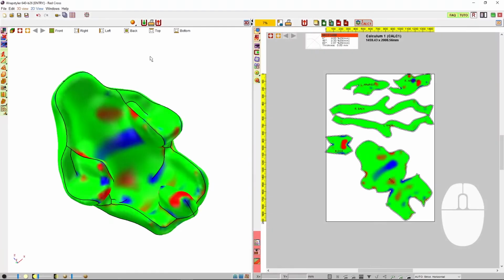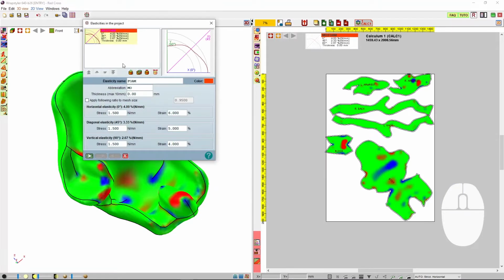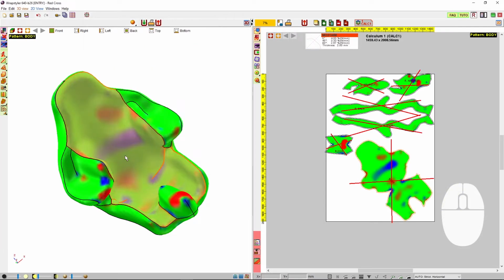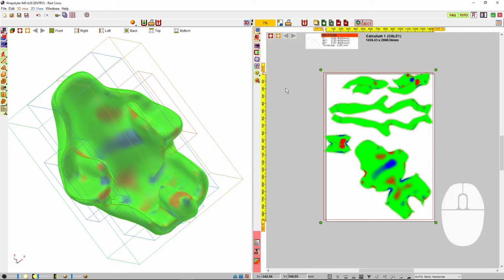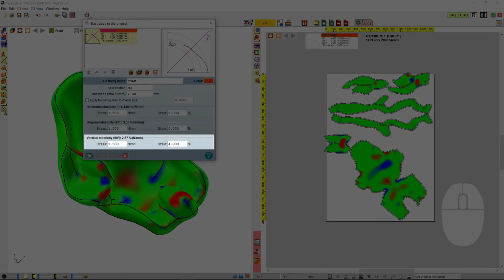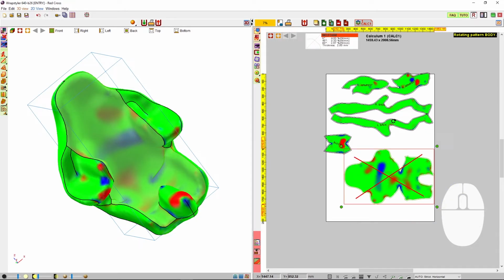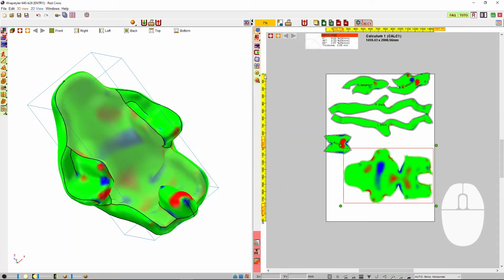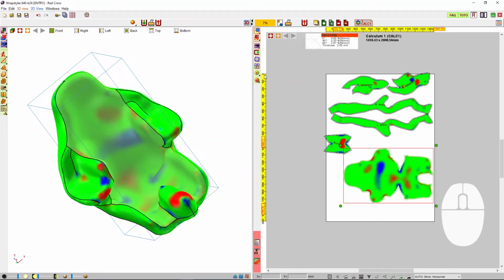💡 Tips & Tricks - The red cross in the 2d view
What does the red cross in Wrapstyler 2d view mean ?